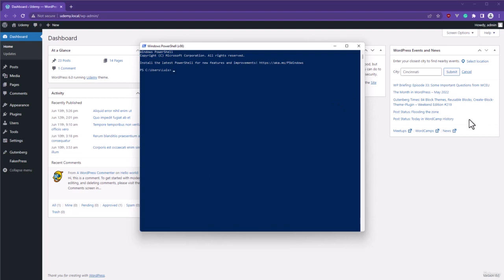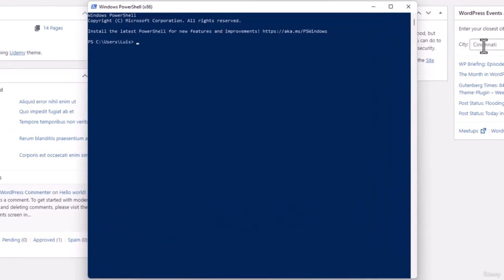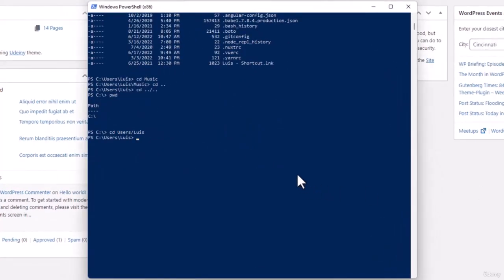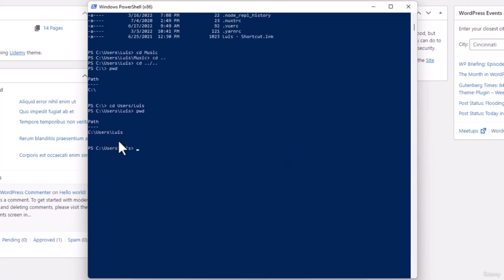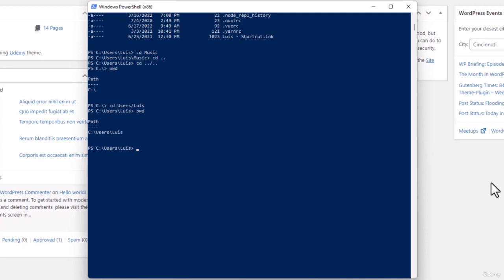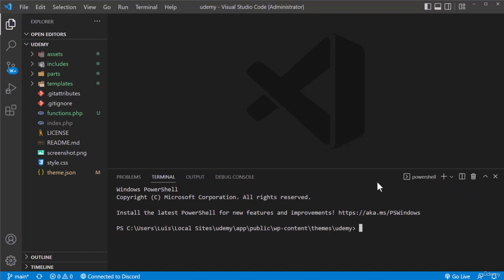114 The Command Line